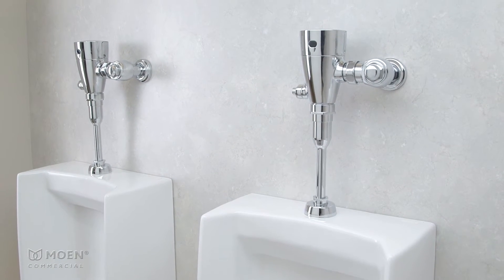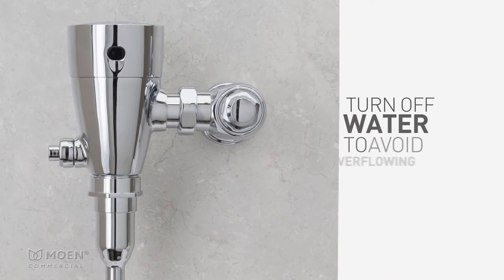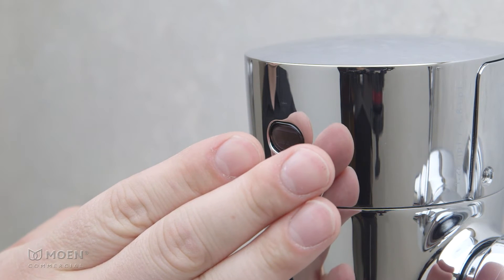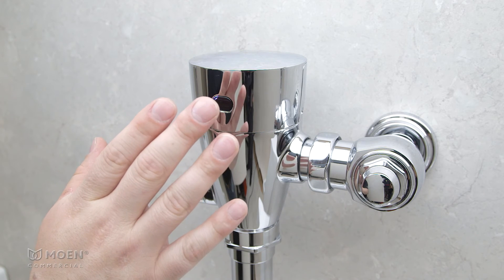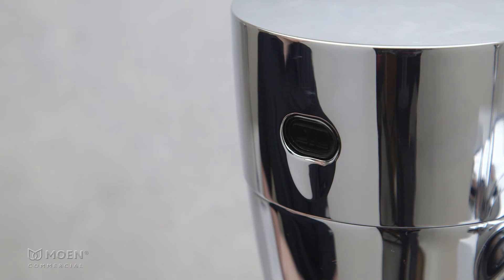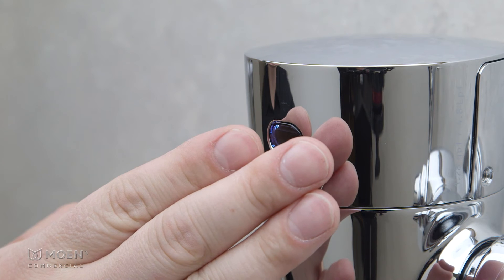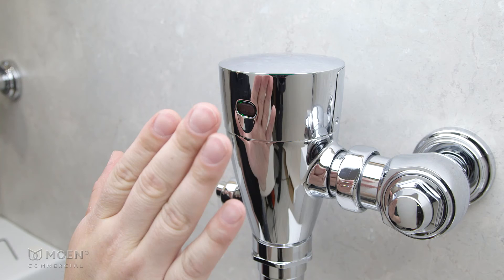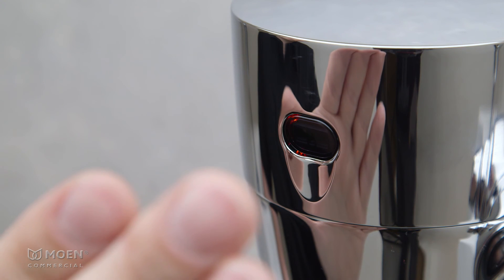Programming Flush Volume on M-Power Flush Valves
Learn how to program the flush volume on M-Power Flush Valves.